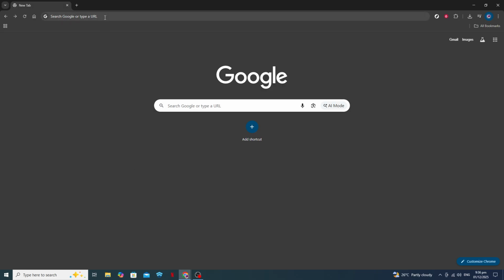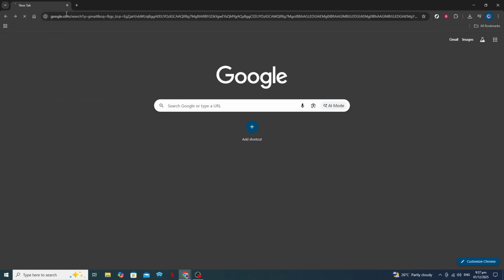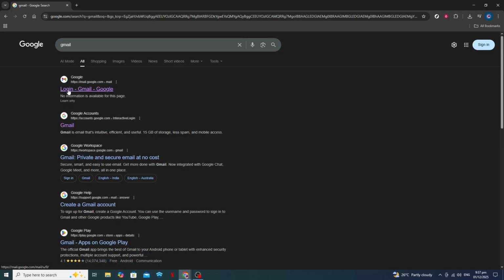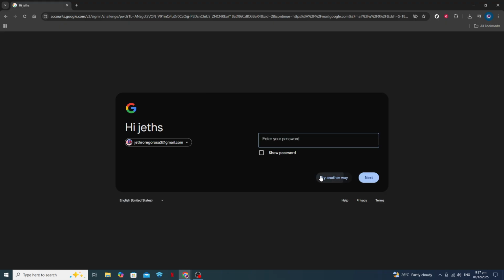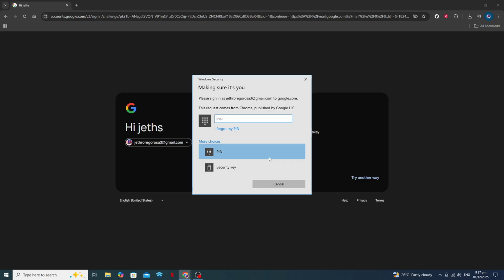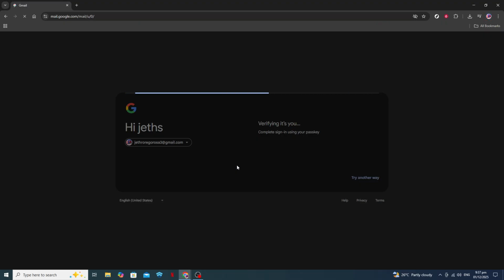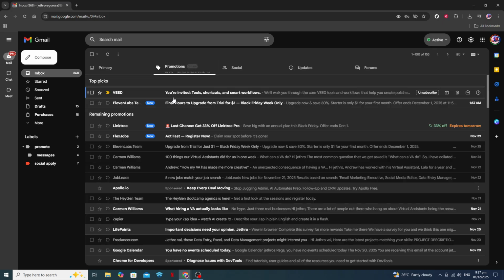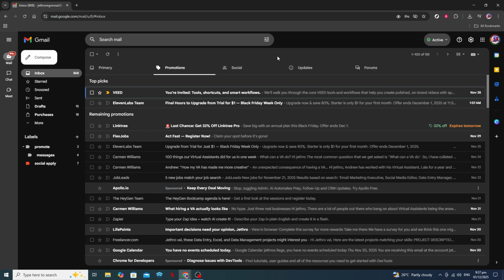How To Log Into Gmail On Laptop & PC [2026 Guide]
In today's video we cover: gmail login, log into gmail, gmail on laptop, gmail access PC, how to use gmail, email setup guide, laptop email access, PC email login, google account login, sign in to gmail, gmail tutorial, access gmail account, email management tips, online email service, gmail tips, PC email setup, laptop tutorial, google services, gmail troubleshooting, email security tips

-Google Drive
-Google Meets
-Google Sheets
-Google Chrome
-Google Forms
-Google Gmail